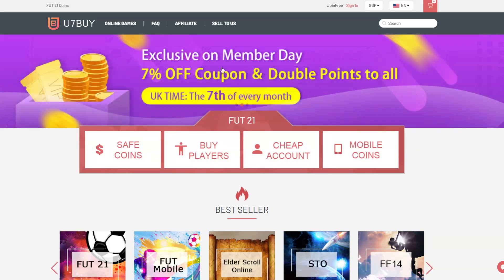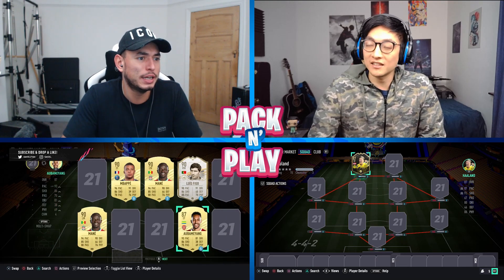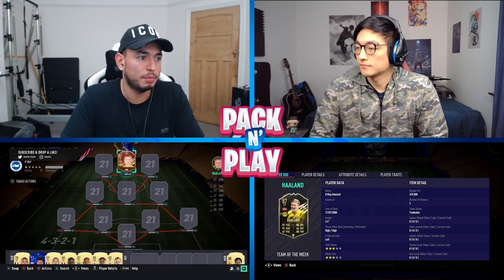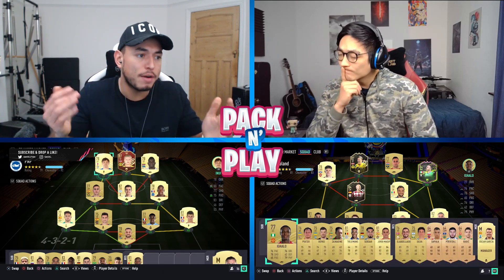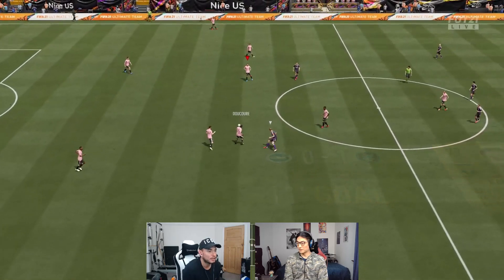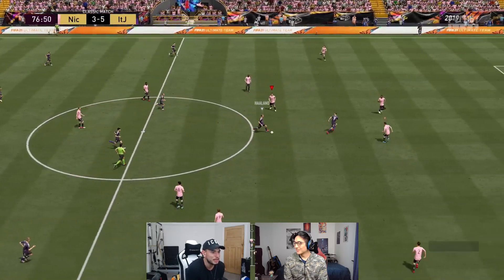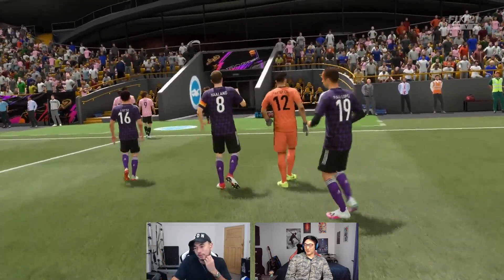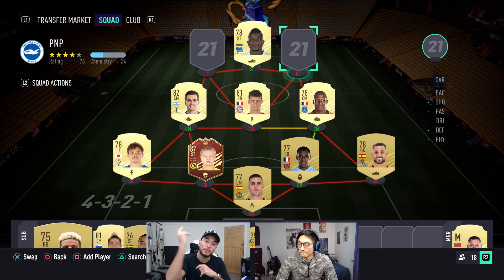EPIC 87 RATED *FIRST OWNER* ERLING HALAND PACK & PLAY vs ItsJames!!! (FIFA 21)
Can we smash 2000 likes for more FIFA 21 PACK N' PLAY!? Thank you all so much! :)

In today's video myself and ItsJames will be playing the popular game PACK AND PLAY on FIFA 21 using one of the BRAND NEW INFORM CARDS, ERLING HALAND, WORTH OVER 300,000 coins!! This card looks insane! Players with that price tag tend to be UNREAL! Let's see how I manage to get on!

Cheers guys,

Oakley